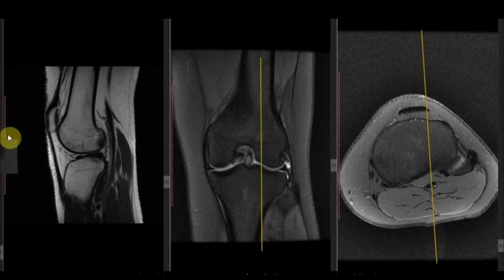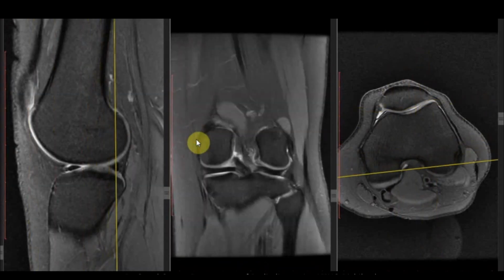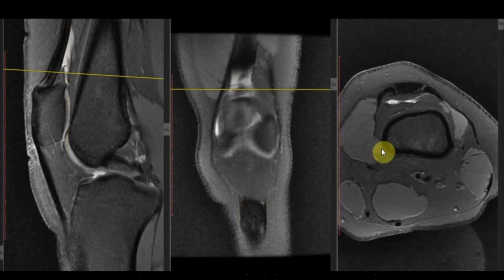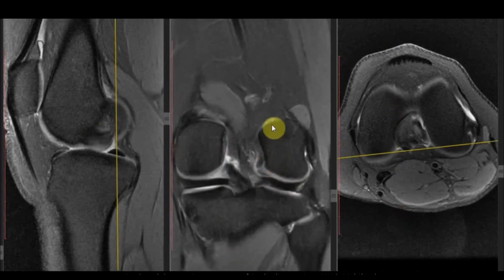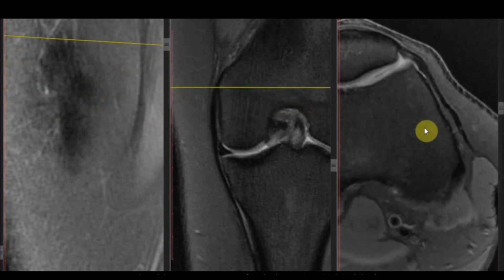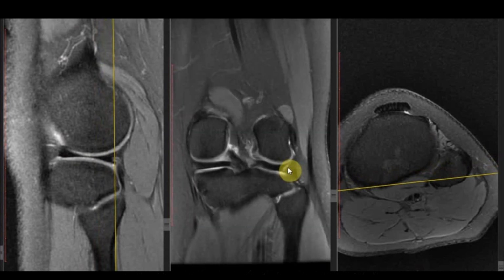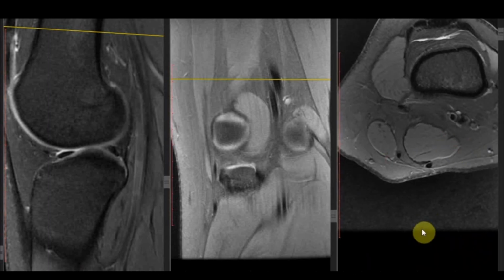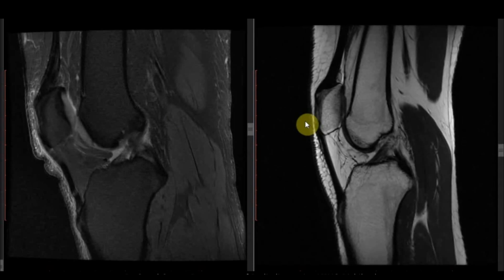MRI Protocol and Normal Anatomy of Knee Joint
This Video describes the basic protocol of MR imaging of Knee joint followed by detailed description of anatomy of the knee joint by scrolling through a normal MRI KNEE Study.
*Case courtesy- Department of Radiodiagnosis, AIIMS Rishikesh
The Speaker is Dr. Sonal Saran [MBBS, MD, DNB Radio-diagnosis, Post-Graduate Diploma in Musculoskeletal Ultrasound (UCAM, Spain)], Assistant Professor, AIIMS Rishikesh, Uttarakhand.